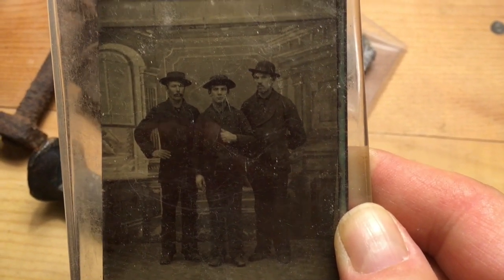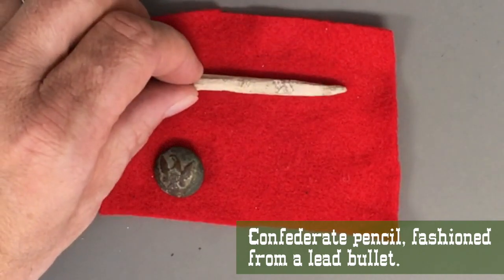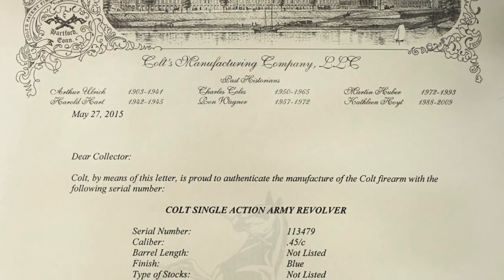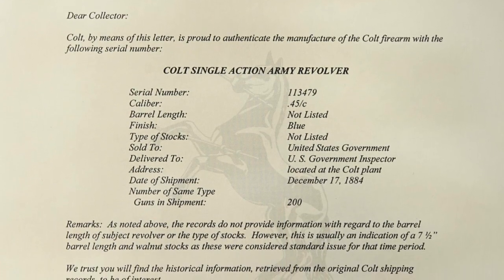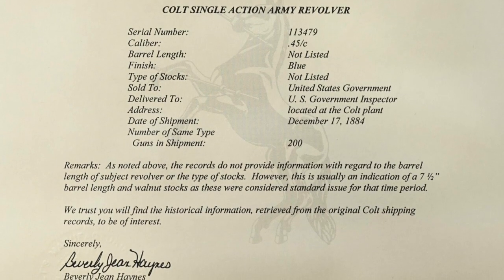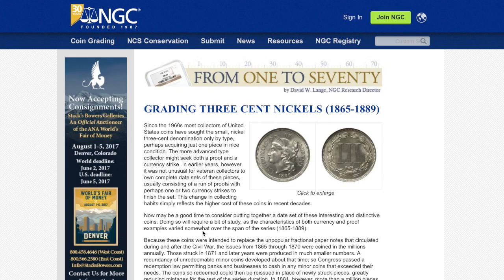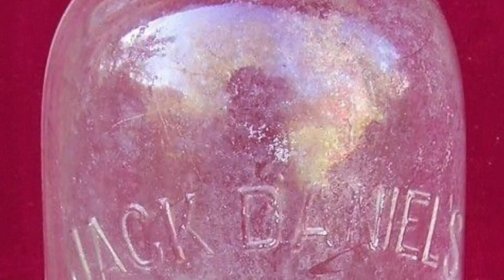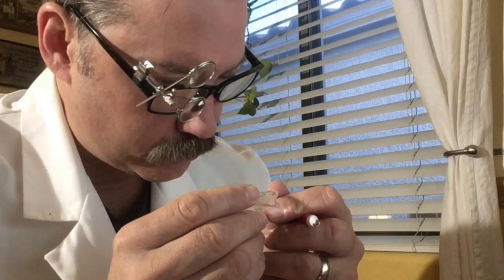Collecting the West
Researching Old West Collectibles

Thanks to Trail Dust Town for the scenery!